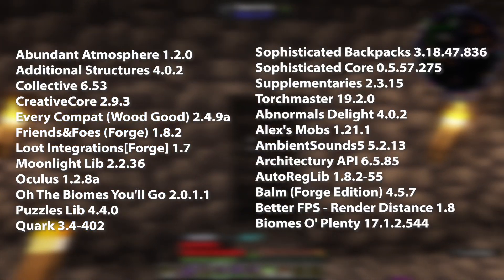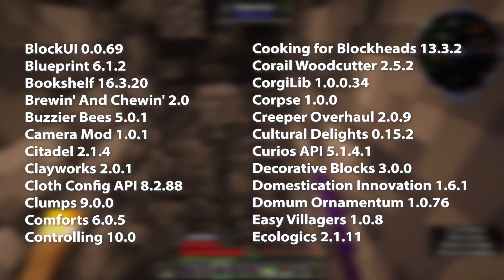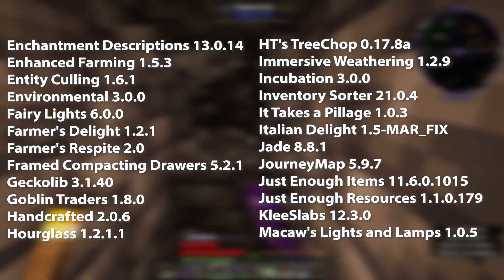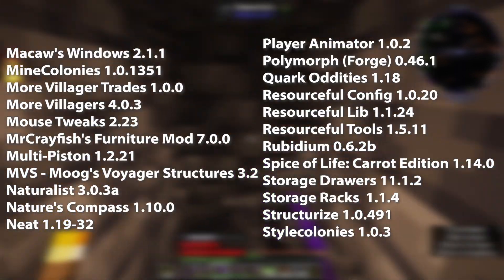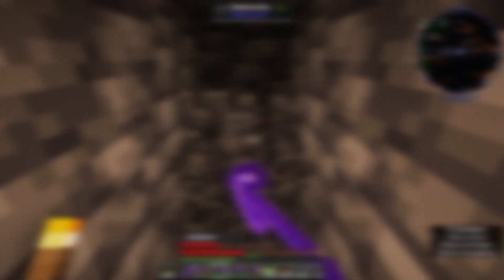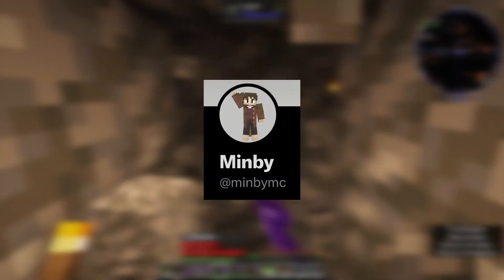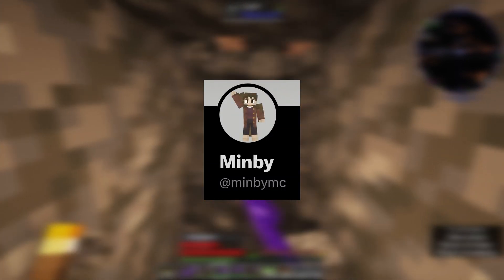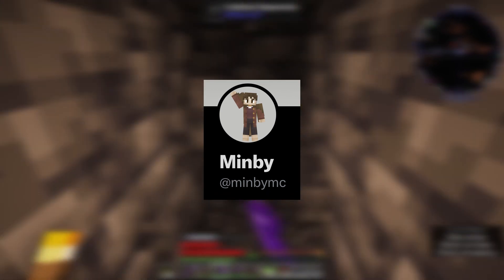My Minecolonies Modlist [CC]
Just a real quick video showing my modlist for my minecolonies series!

As I said, I'm no expert and so I'm probably not going to be able to solve most issues with it as it took me a while to make the pack work!

It's best to create a modpack on the curseforge app because 1. that's how I made it work, and 2. If I've forgotten any dependencies, it'll automatically add them!